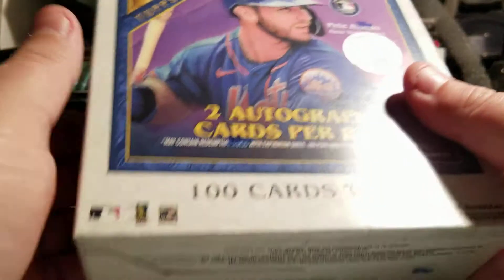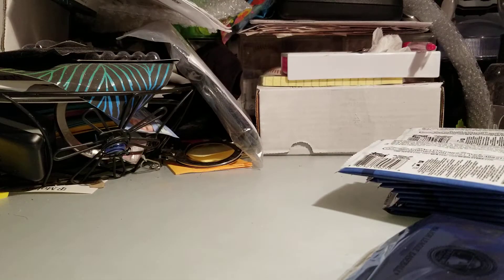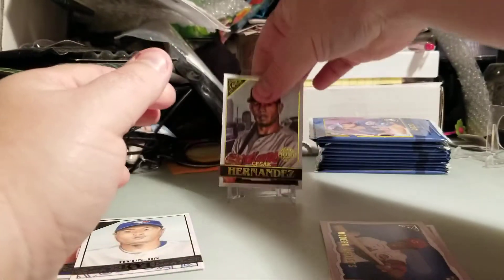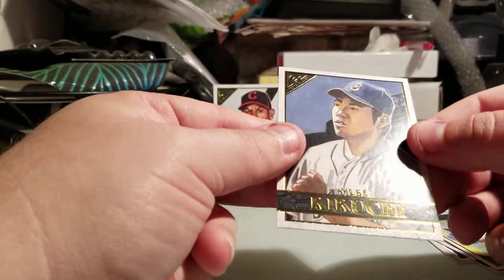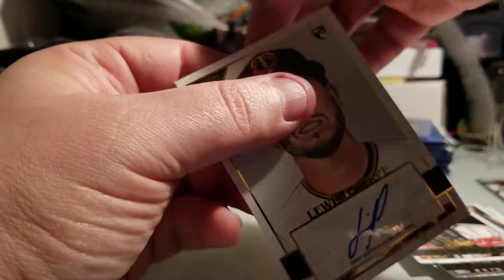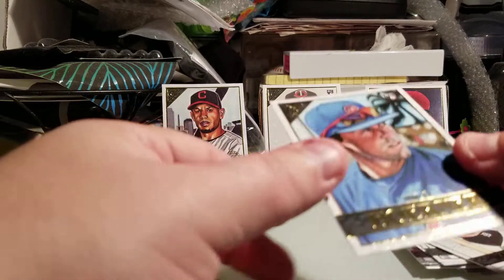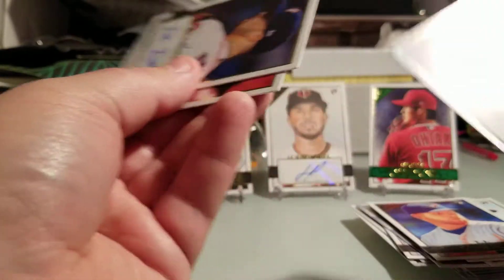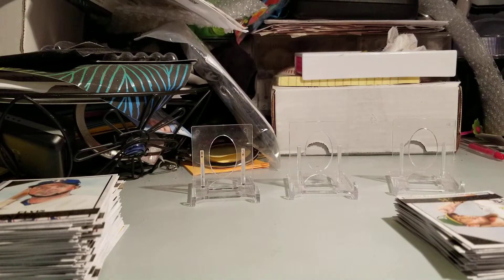My 1st Look At This Year's 2020 Topps Gallery: Really Digging It!!!